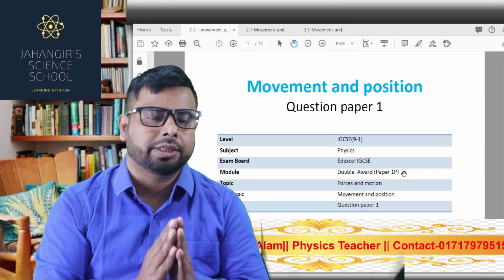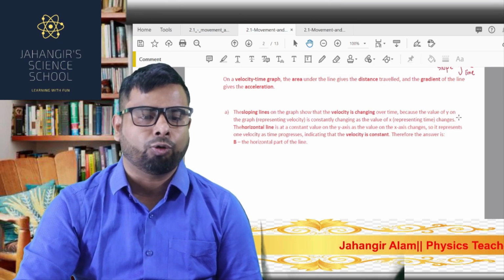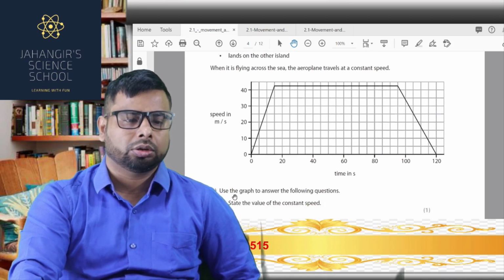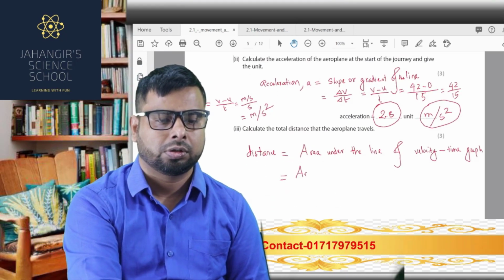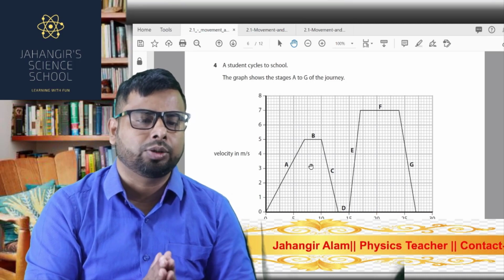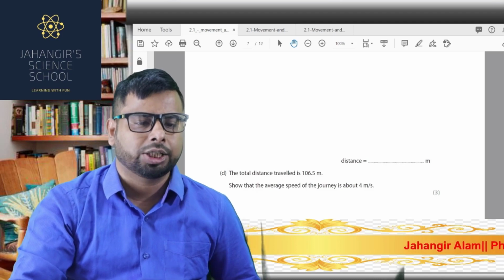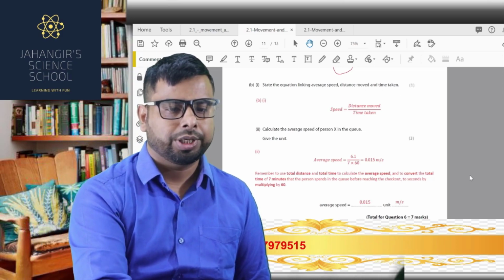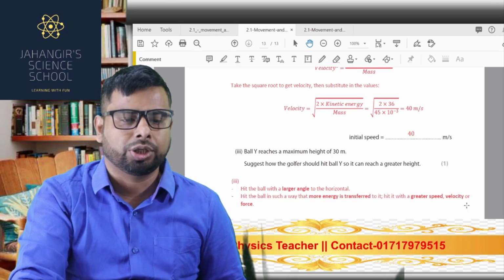Edexcel IGCSE O level Physics ||Chapterwise Question paper solve || Chapter-1 Movement and Position